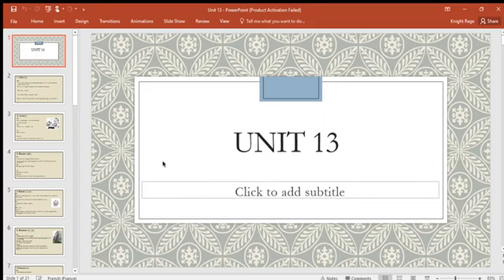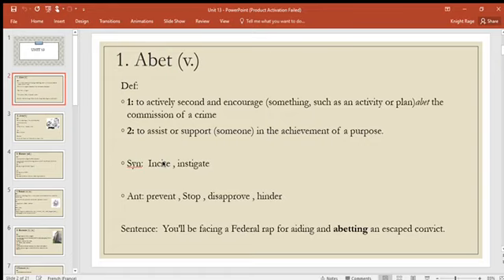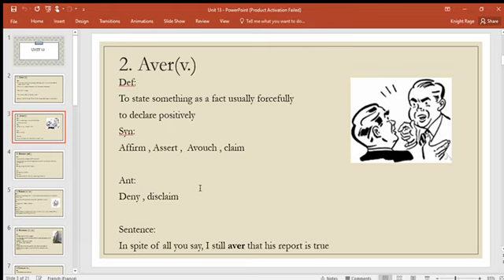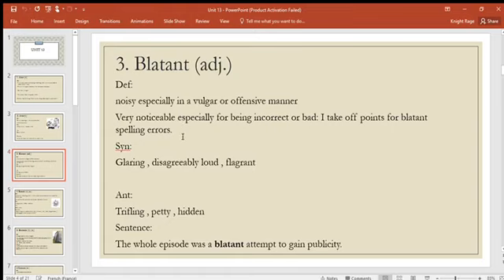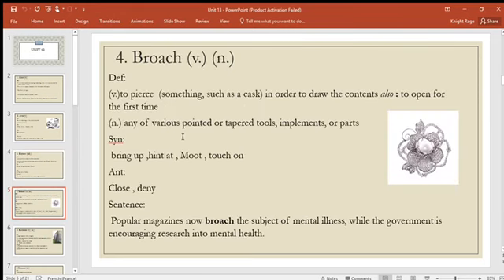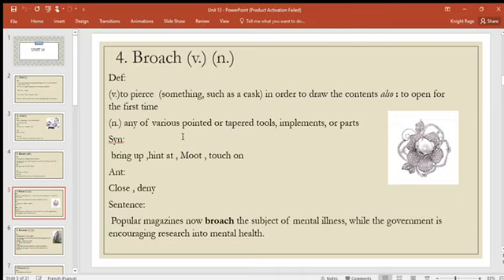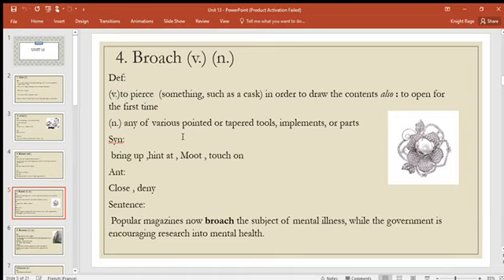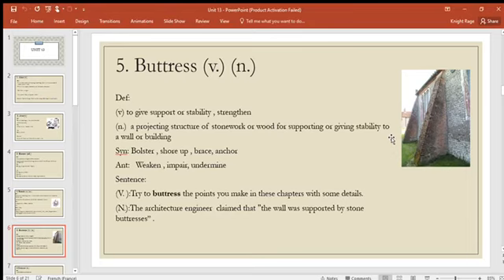Grade 11 Vocabulary